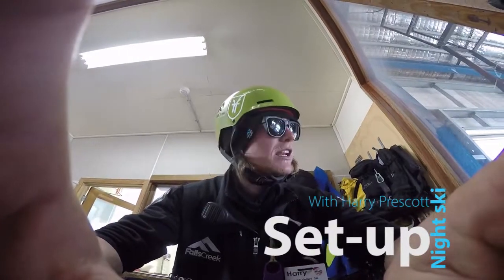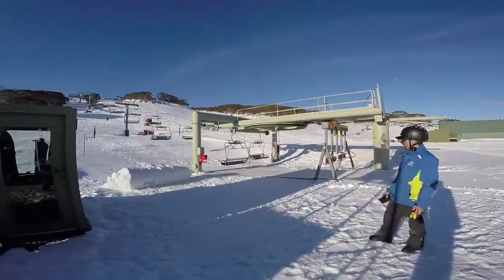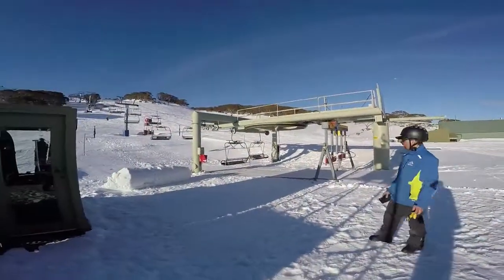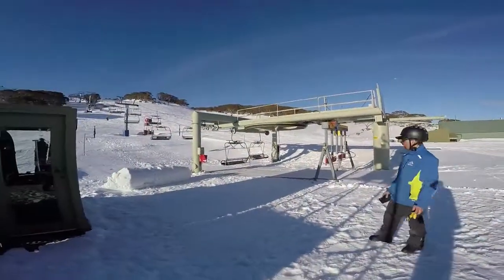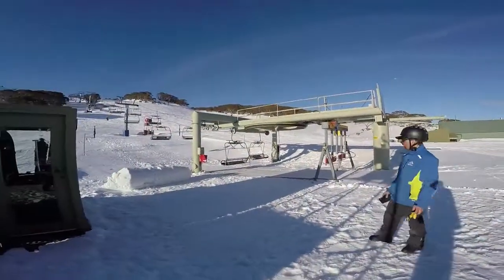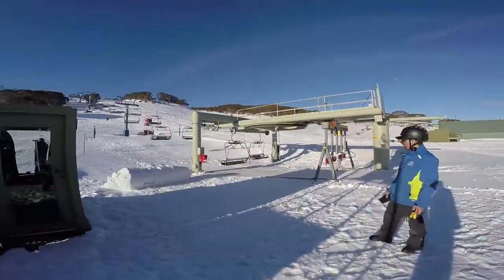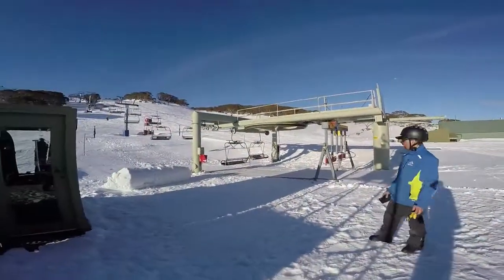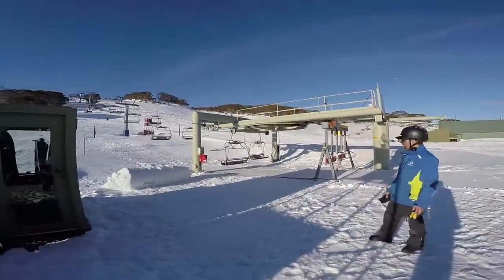Falls Creek night skiing setup - Falls Creek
Training video for zone leaders and start up crew explain the ins and outs of setting up for night skiing.